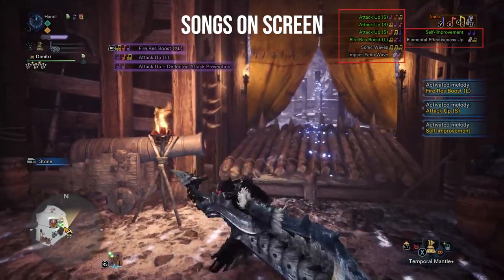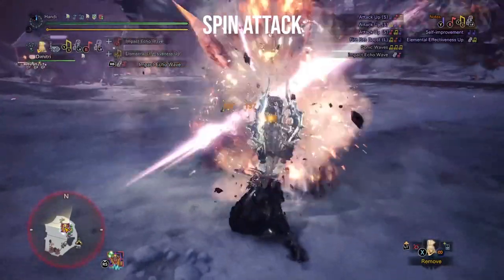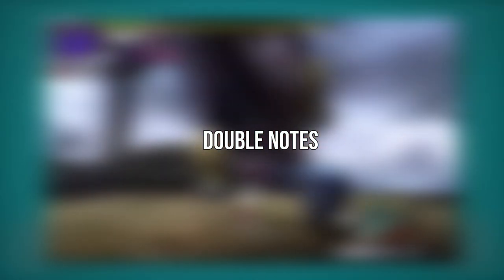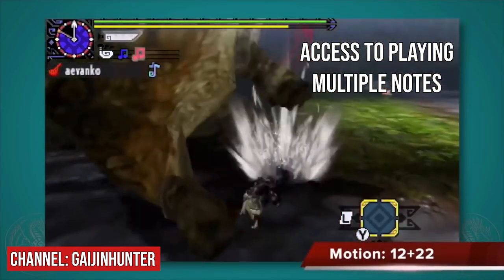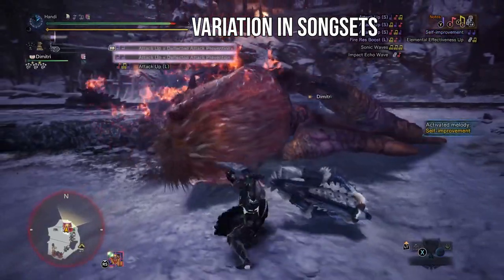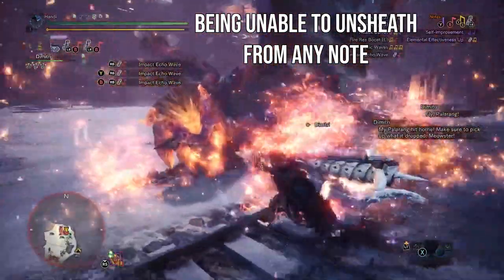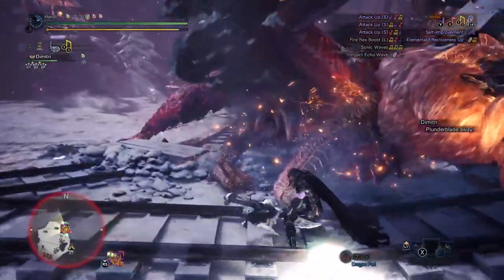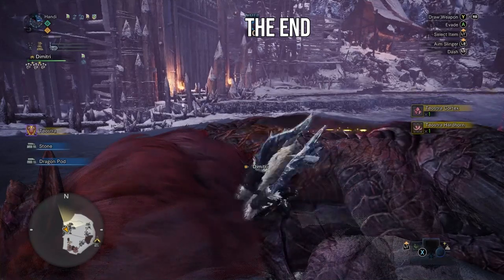MONSTER HUNTER RISE: Hunting Horn Wishlist | What Iceborne & Gen U Got Right | What They Got Wrong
A wishlist for the Hunting Horn in Rise. Iceborne & Gen U did a lot of good for the weapon and with a combination of some of those things it could be more popular than ever.

CHAPTERS
0:00 Intro
0:23 Songs On Screen
0:54 Stacking Songs
1:27 Spin Attack
1:49 Echo Waves
2:33 Double Notes
3:05 Playing Multiple Notes
3:44 Variation In Songsets
4:44 Horn Design
5:20 Unsheathe On Any Note
6:05 Priority List
7:04 Outro

Graphic provided by u/TickingSticks